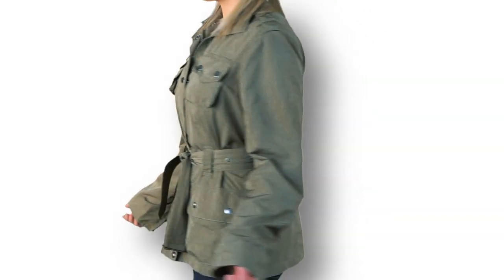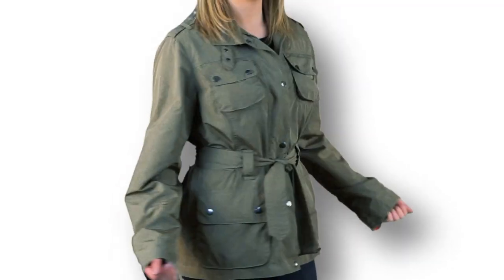Old School SCOTTeVEST: Molly Jacket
This is a video description of the Molly Jacket, an older product that was discontinued to make way for the better and improved versions in SCOTTeVEST's constant evolution. It's the early incantation of The Rhonda, our miracle coat for women which packs 20 pockets!

We're pocket scientists! We produce multi-pocket clothing for men and women that are designed to not print your contents, have a built-in weight management system, and come with a pickpocket guarantee!

Perfect for travel, hiking, camping, and just about any activity you can think of even if it's just a quick trip to the store or a day at the office.

Find out the best way to SCOTTeVEST and earn exclusive benefits today: Facebook group